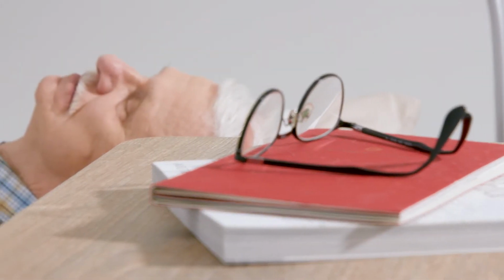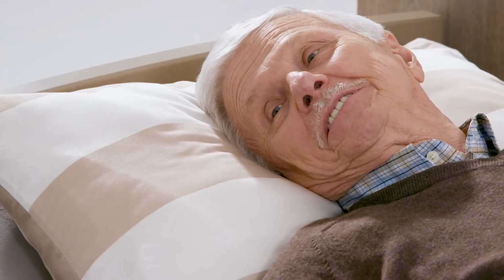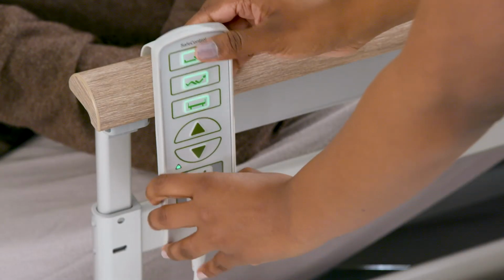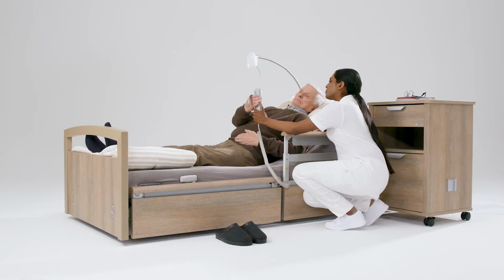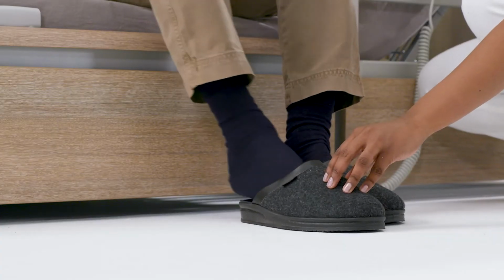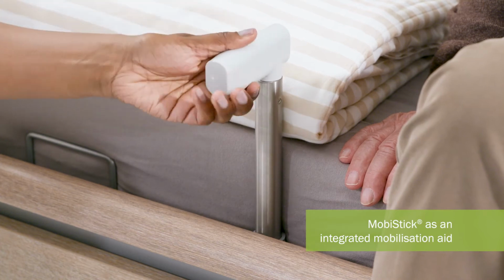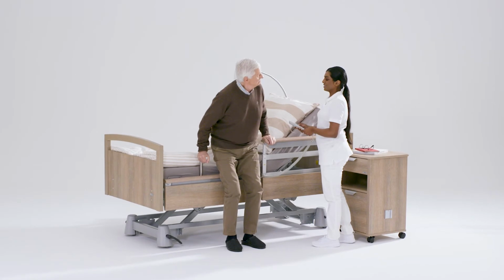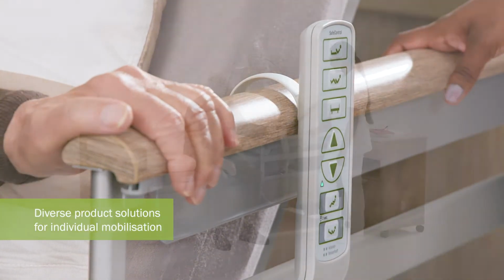Individual mobilization - The new sentida sc from wissner-bosserhoff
Maintaining mobility and promoting mobility are central goals in professional nursing care. Appropriate nursing measures make an important contribution to preventing the development of new functional impairments and health disorders.

The new universal low nursing bed sentida sc from wissner-bosserhoff is designed in such a way that its equipment can be adapted to different needs and specific requirements.